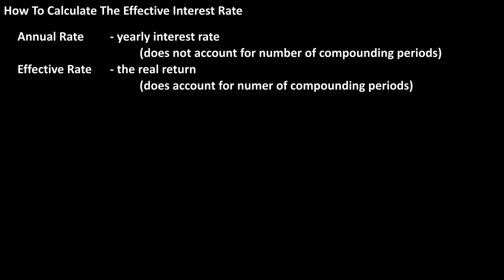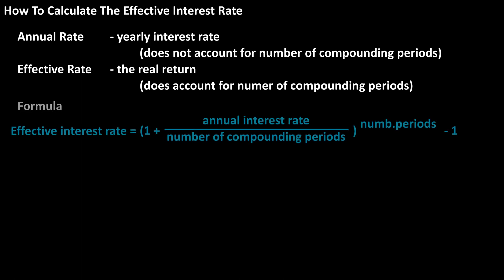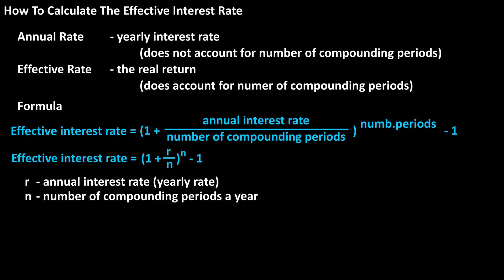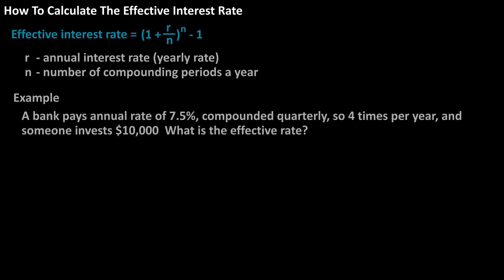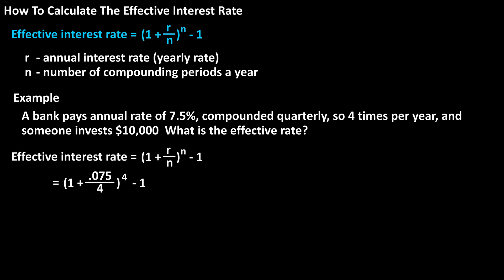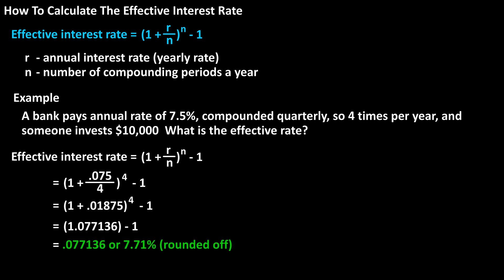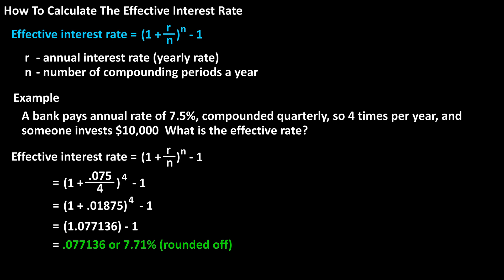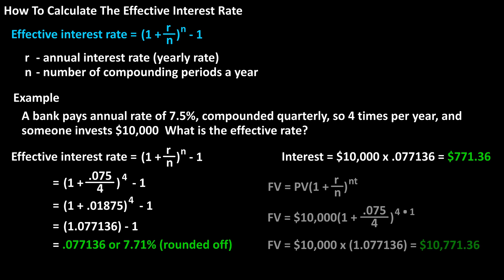What Is And How To Calculate The Effective Annual Interest Rate Explained Example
In this video we discuss what is the effective annual interest rate and how to calculate the effective annual interest rate.  We go through an example step by step

Transcript/notes
The annual interest rate, sometimes referred to as the stated rate or nominal rate is a yearly interest rate, but it does not take into account the number of compounding periods per year.

The effective annual interest rate is the real return, as it does take into account the number of compounding periods per year.

The formula to calculate the effective interest rate is effective annual interest rate equals, the quantity 1 plus the annual interest rate divided by the number of compounding periods, raised to the number of compounding periods minus 1.  And here is a shortened version of the formula.

As an example, if a bank pays an annual interest rate of 7.5%, that compounds quarterly, so 4 times per year, and someone invests $10,000 into this account, what is the effective annual interest rate?

Using our formula, we have effective rate equals, 1 plus, 0.75, the decimal value of 7.5%, divided by 4, raised to the 4, minus 1.  Here is this calculated out, which equals, 0.077136, or 7.71% rounded off as the effective rate, or real rate of interest.

So, using this rate of 7.71%, if we multiply the $10,000 times it, we get $771.36, and this is the amount of interest someone would make in 1 year.
We can check it by using the future value formula, which I have put on the screen, with all the calculations.  As you can see, this is correct.

Chapters/Timestamps
0:00 Annual vs effective interest rate
0:16 How to calculate the effective interest rate
0:33 Example calculation of effective interest rate